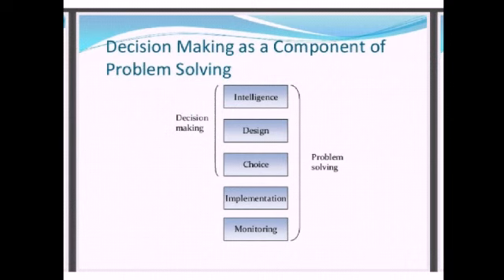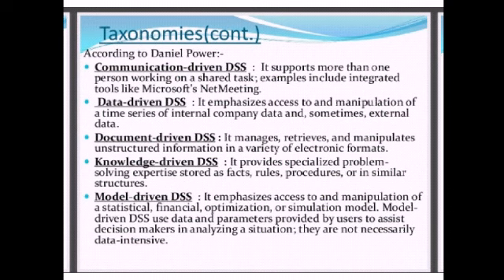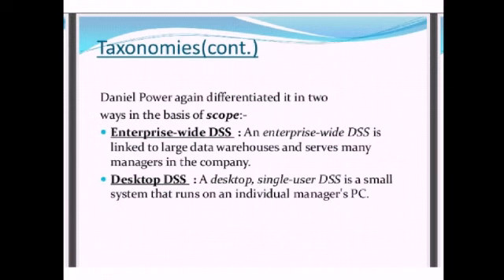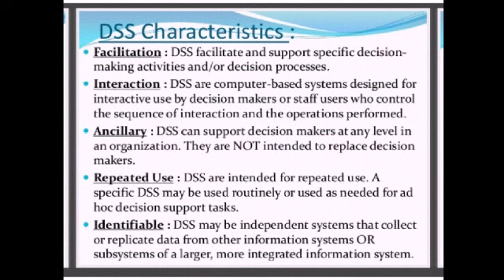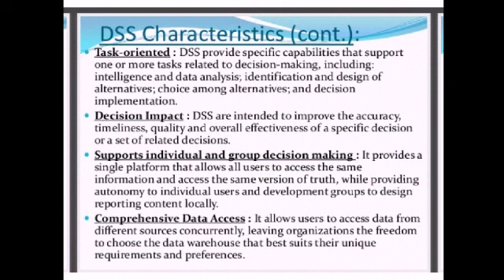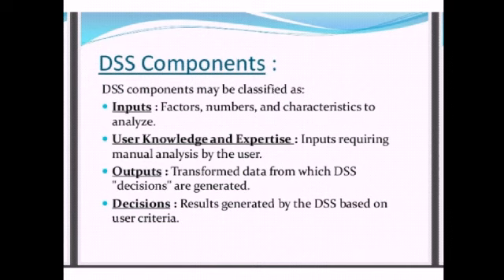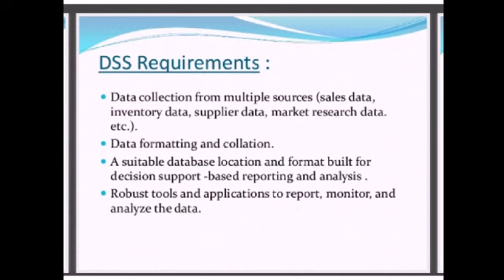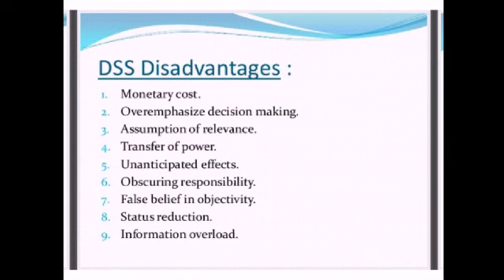MIS,Decision Support System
BBA Semester 4